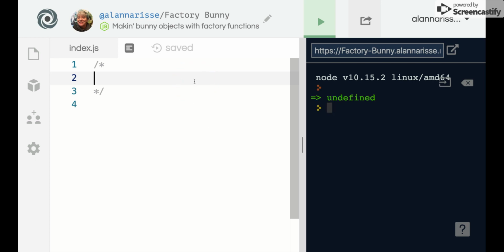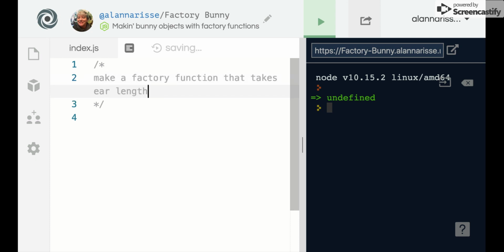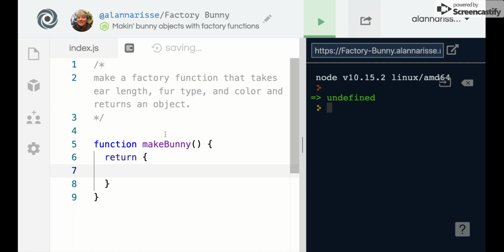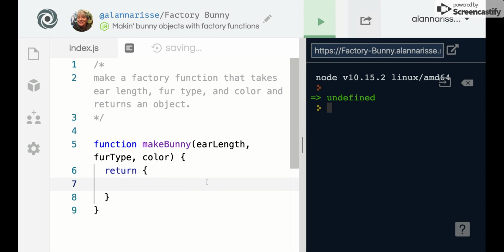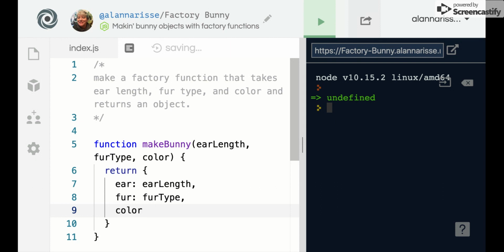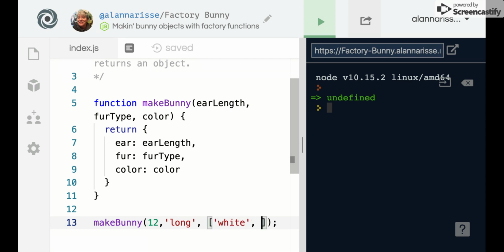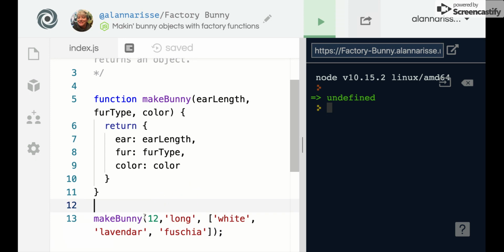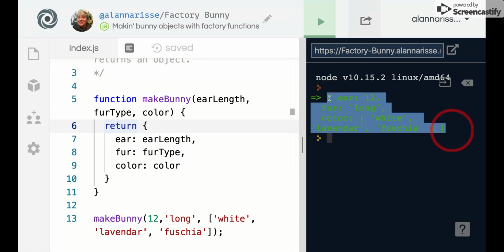Javascript Factory Function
This video shows you how to make a factory function that takes a number, a string and an array and creates an object.